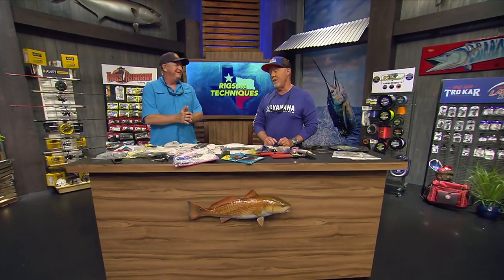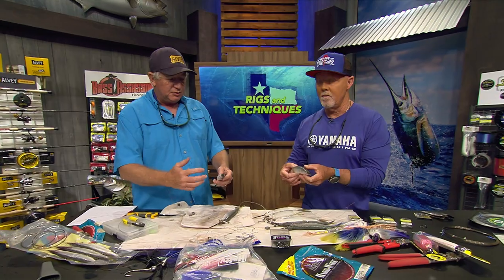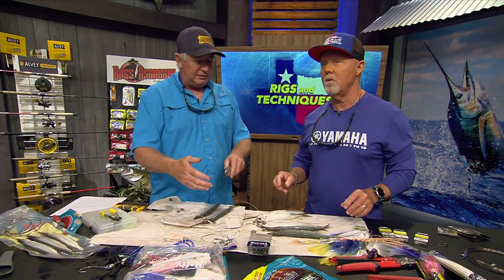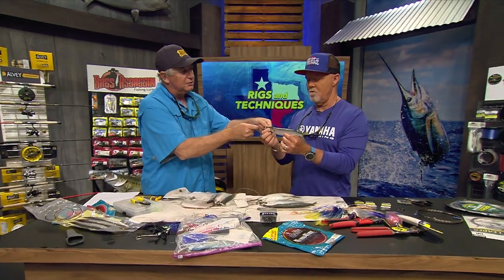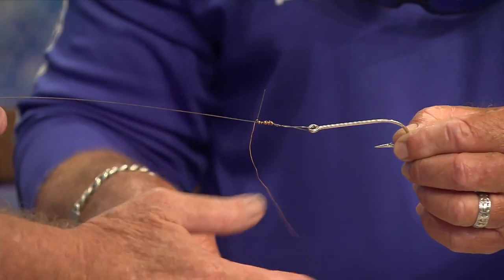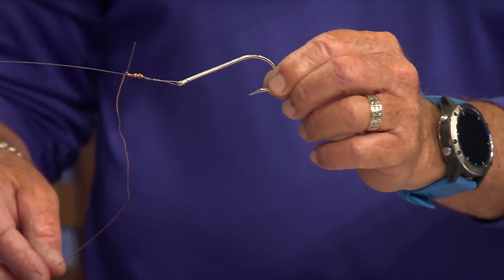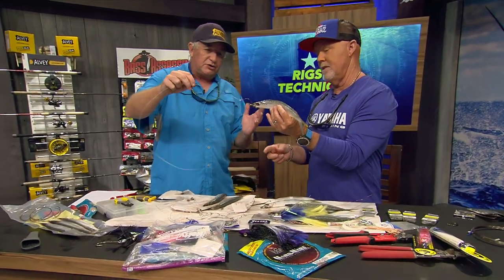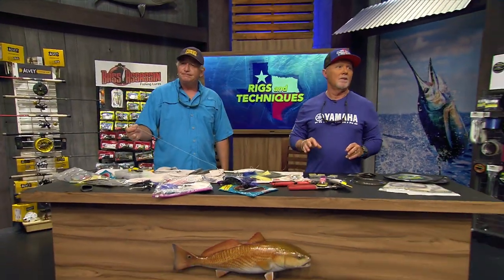NAKED or SKIRTED? Texas Insider Fishing Report 2020 S4E8 - Rigs & Techniques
Get rigged and ready for your weekend fishing trip.

Join Capt. Rick and Dave Ferrell at the Workbench to talk about where to go, what to throw and how so, while out on the water this weekend.

Sportsman’s Adventures

Brie Gabrielle

Sportsman’s Adventures

Sportsman’s Adventures

Ofishalinsider

Sportsman’s Adventures

Yamaha Outboards